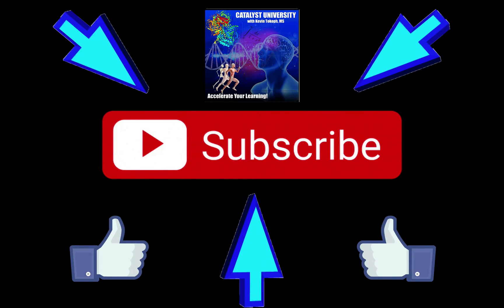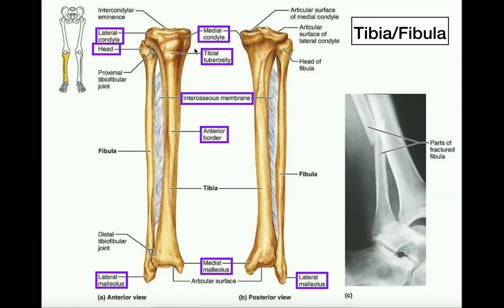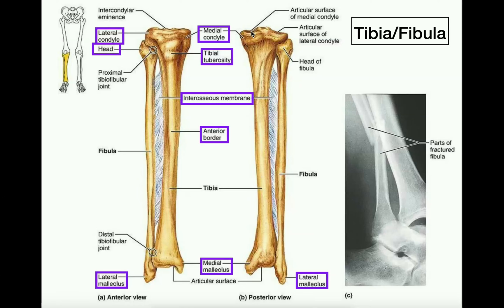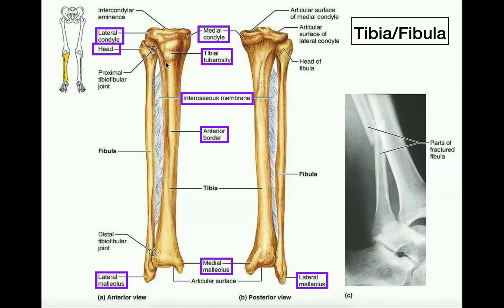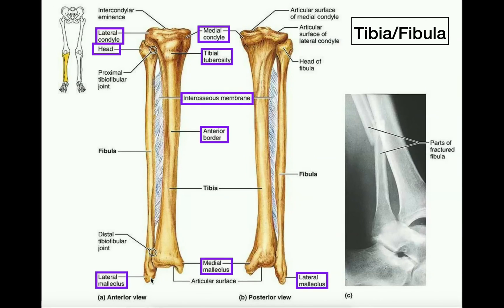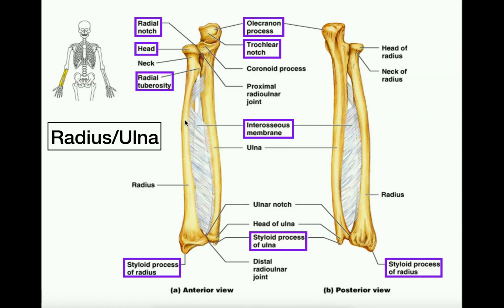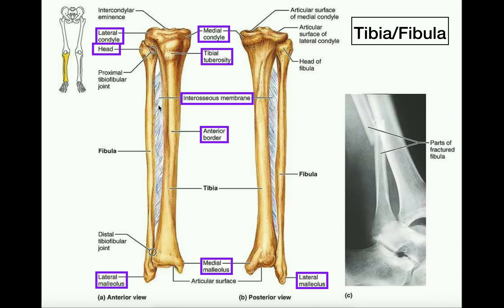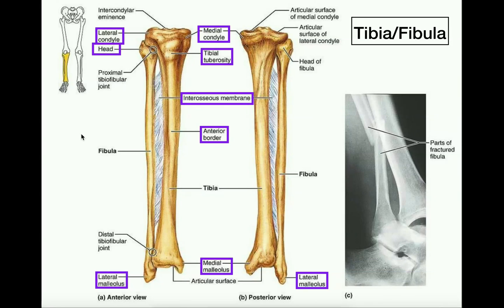Anatomy | Specific Parts of the Tibia & Fibula [+ Left vs. Right]